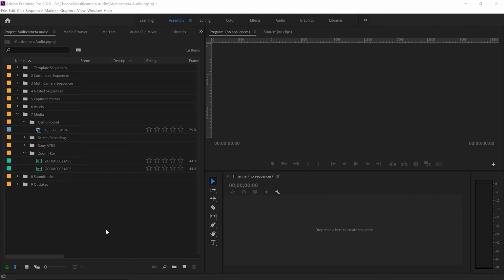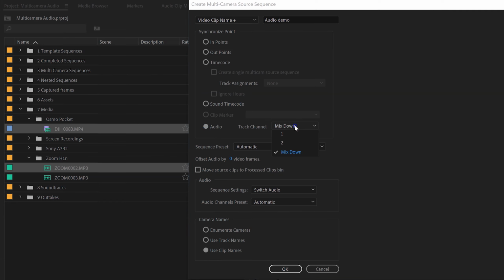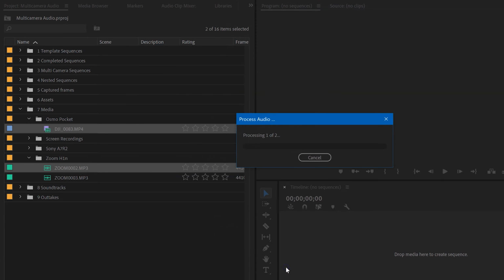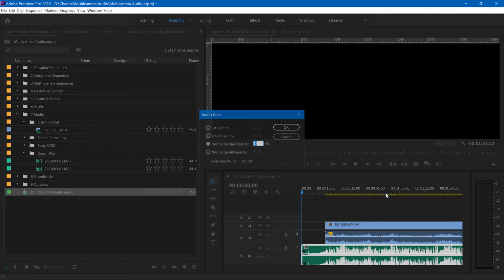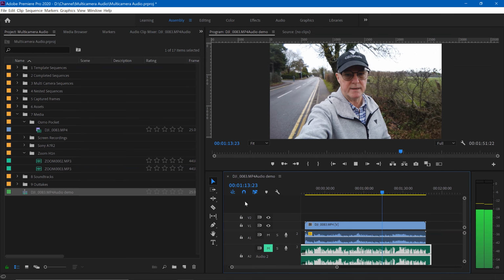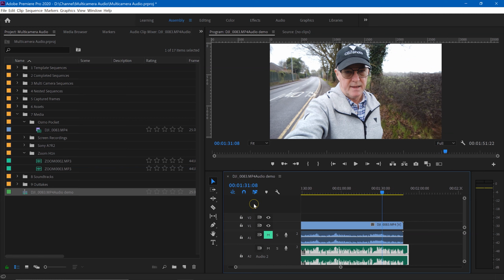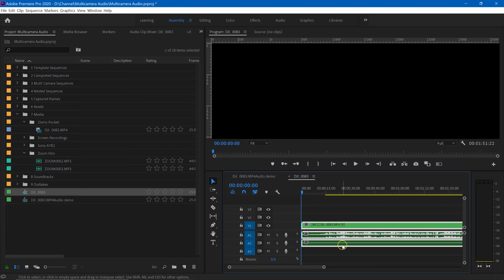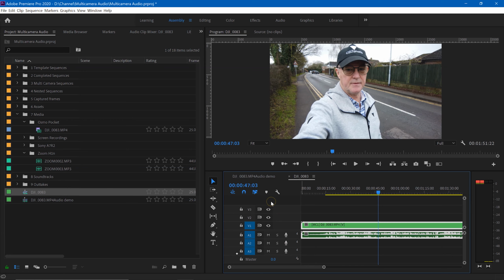Get Great Audio using Multi-camera in Premiere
This video tutorial shows how you can easily substitute a great audio track for your vlogs and videos with perfect syncronisation using Multi-camera in Adobe Premiere Pro.

Multi-camera is usually deployed to integrate different camera angles or views into a video but it is equally useful for syncing different audio tracks. I this tutorial we substitute an audio track recorded with a high quality recorder for the native audio from the Osmo Pocket, which isn't so great. The technique can be applied easily and used for GoPro recordings or even DSLR/Mirrorless recordings using a camera built in mic.

Watch along and get another useful technique under your belt.